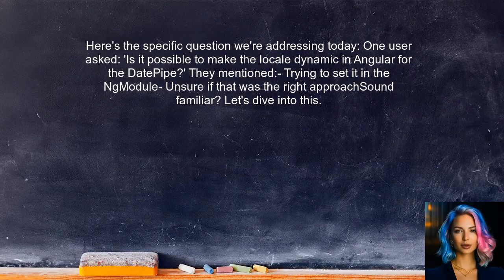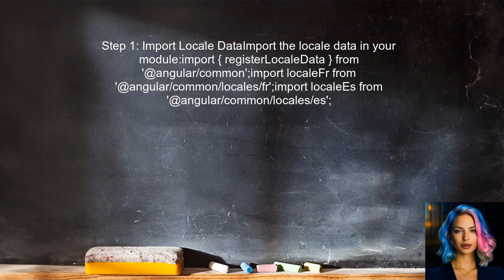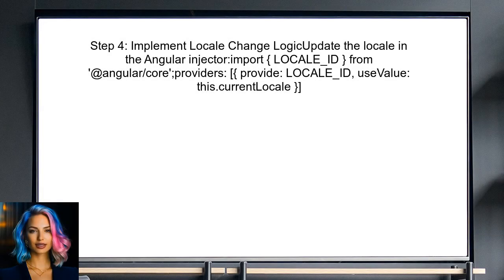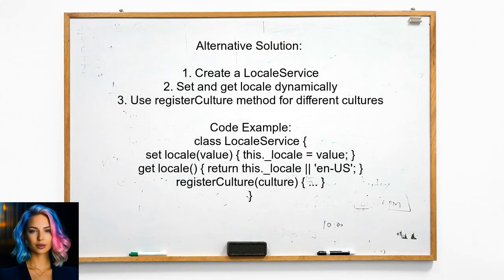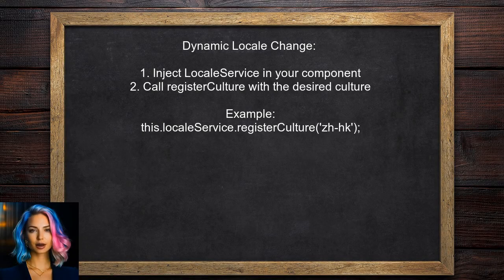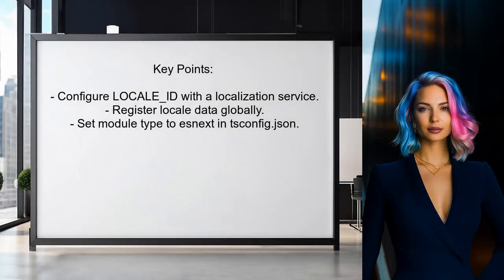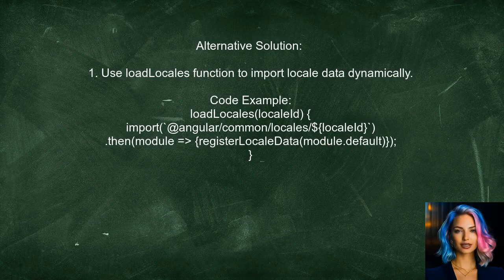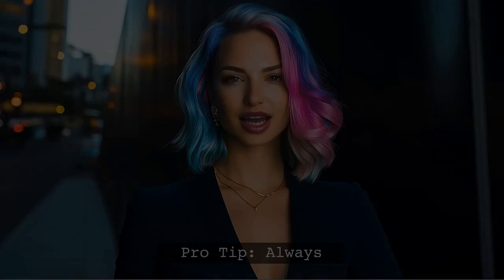Dynamically Change Locale for DatePipe in Angular 2: A Complete Guide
In this video, we dive into the intricacies of dynamically changing the locale for the DatePipe in Angular 2. Whether you're building a global application or simply want to enhance user experience by displaying dates in the user's preferred format, understanding how to manipulate locale settings is essential. Join us as we explore practical examples and best practices to seamlessly implement locale changes in your Angular applications.

Today's Topic: Dynamically Change Locale for DatePipe in Angular 2: A Complete Guide

Related to